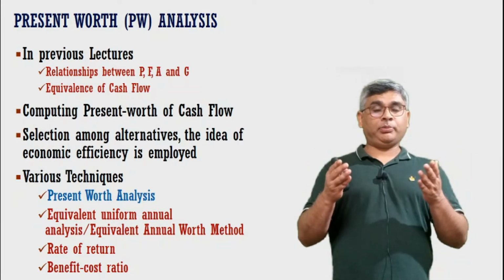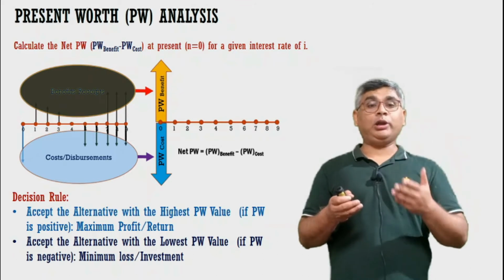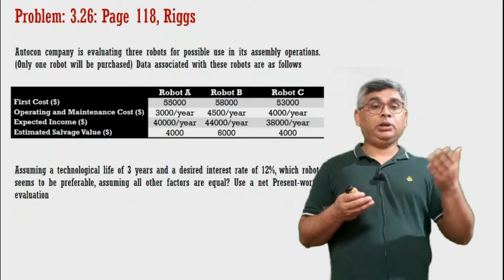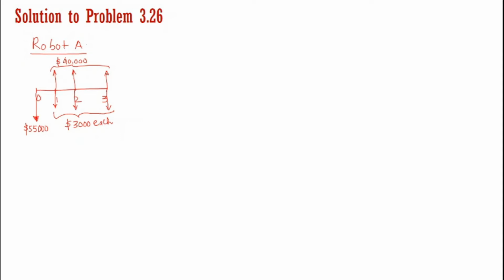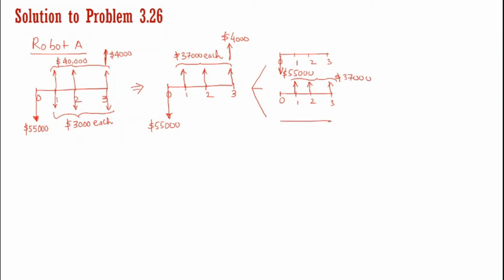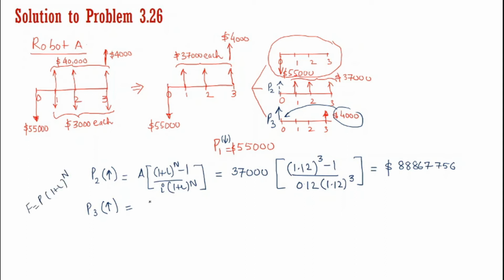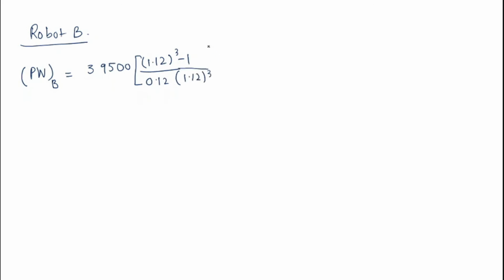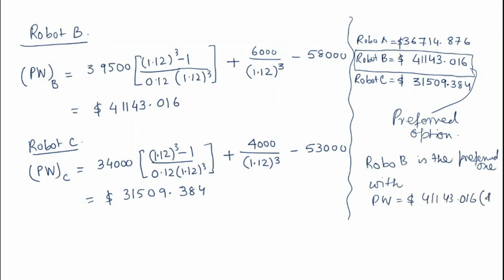Lecture 8: Present Worth (PW) Method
Introduction to Present Worth (PW) Method for evaluating the Alternatives. Problem involving equal life of alternatives is solved. The method helps in finding out optimum solutions based on cash flows.

Faisal Hasan
Associate Professor
Mechanical Engineering Department
Z.H. College of Engineering & Technology
A.M.U., Aligarh, U.P., India